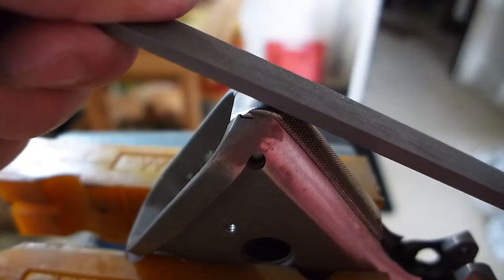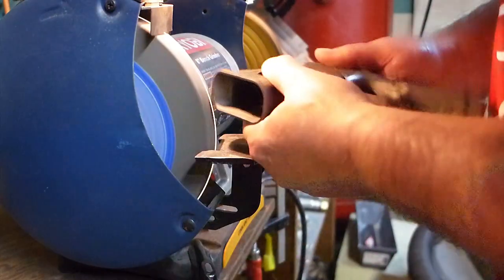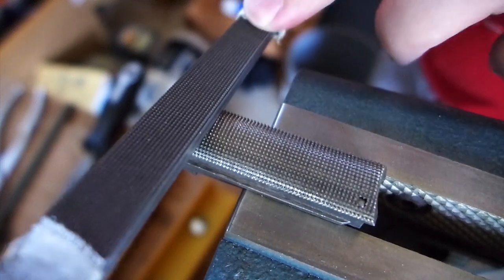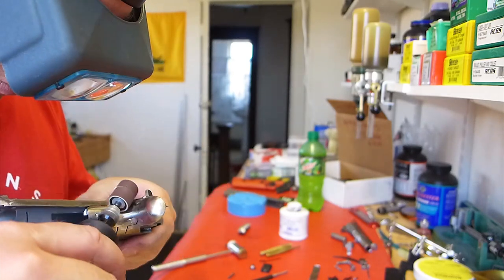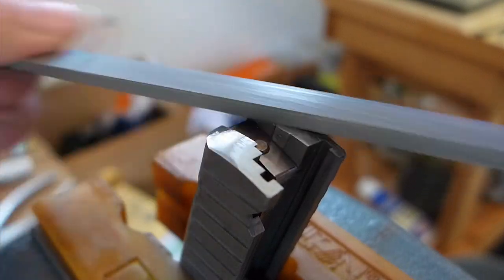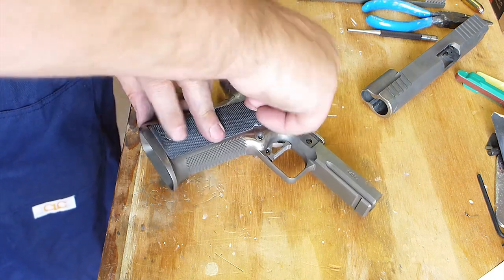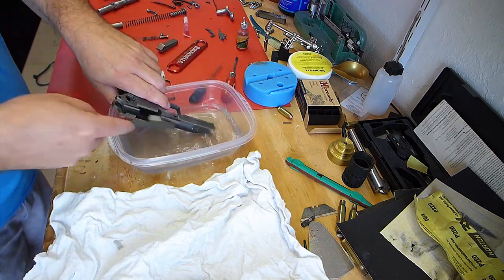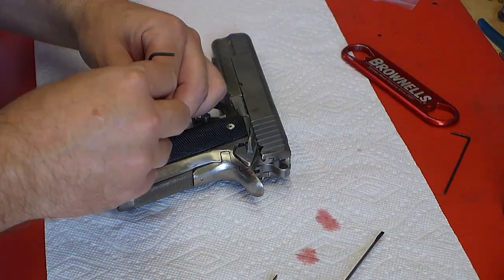Titanium 10mm Hi-capacity 1911 Build | #20 (General Cleanup)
Insurgency—Refreshing the Tree of Liberty

Liberty—New Beginnings

MItutoyo Micrometer
Mitutoyo Digital Calipers
Nicholson #2 Pillar File
Nicholson 21474H HANDLE
Sandpaper—400 to 2000 Assorted Grits, 9 x 11 inch, Dry/Wet
FRIEDR. DICK GMBH PROFESSIONAL GUNSMITH NEEDLE FILE SET
FRIEDR. DICK GMBH NEEDLE FILE HANDLES
Rotary Tool Kit (like Dremel) with MultiPro Keyless Chuck and Flex Shaft
Dremel 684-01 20-Piece Clean & Polish Rotary Tool Accessory Kit
TEMO 10 pcs 8mm (5/16 inch) Bullet RUBBER Rotary Tool Polishing Burr
Dremel TR470 60, 120, 240 Grit Band

Nicholson Type B Wooden File Handle, Size 3, 4-1/8" Length
Nicholson Metal Ferruled Wooden File Handle, Size 4, 3-3/4" Length
Woodstock D3111 Rubber File Handle, Rectangular Hole, 5-Piece
Nicholson 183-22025NN 22025NN 8 Piece Machinist File Set

Holsters (these are some of the holsters in my personal collection)
Fobus Standard Holster RH Paddle 1911
Fobus Standard Holster RH Paddle Glock 20
Fobus Standard Right Hand Holster Glock 17,19,22,23,26, 31,32,33,34,35 Compact Style
Fobus Glock 17/19/22/23/31/32
Fobus Compact Holster Paddle 1911
Fobus Concealed Carry Roto Rotating Paddle S&W Shield